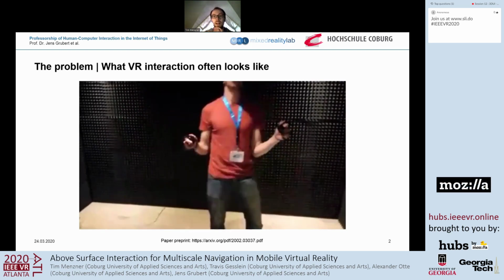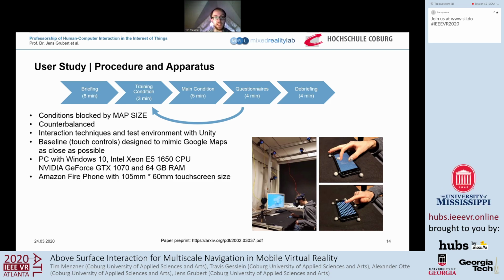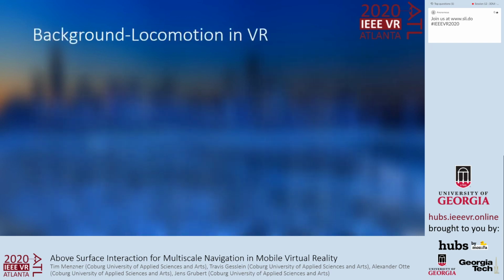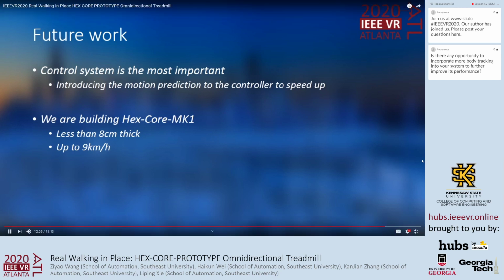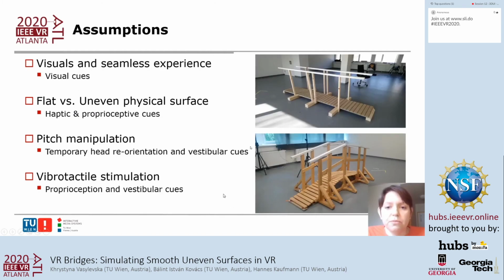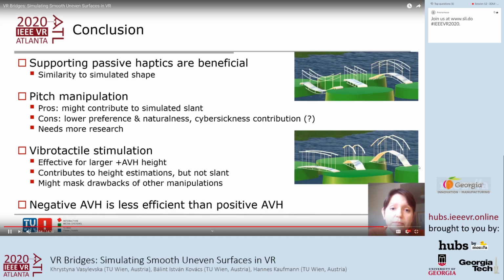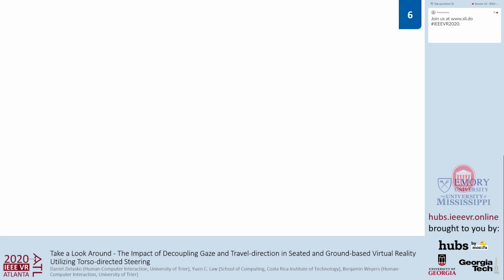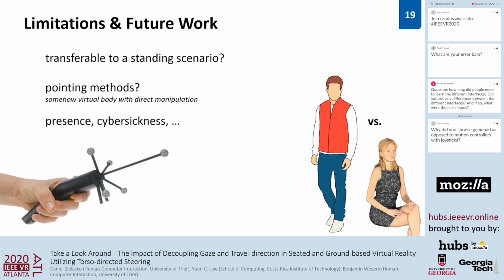[Full Session] Session 12: 3DUI - Navigation - Interfaces and Chairs